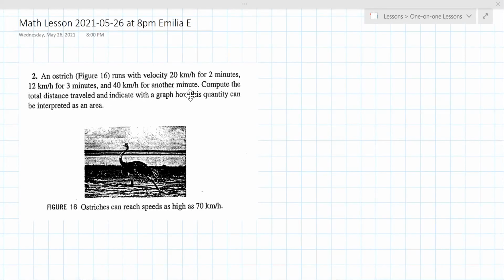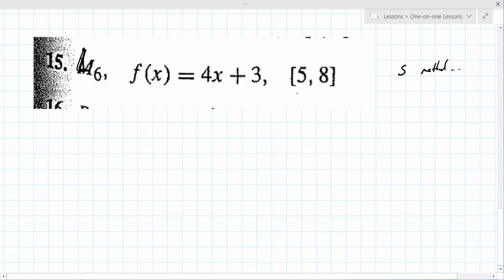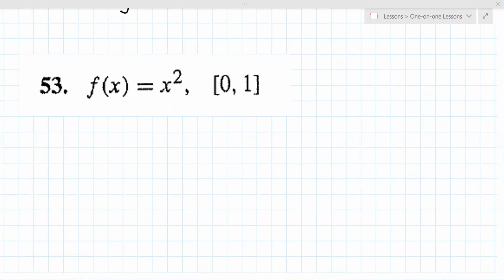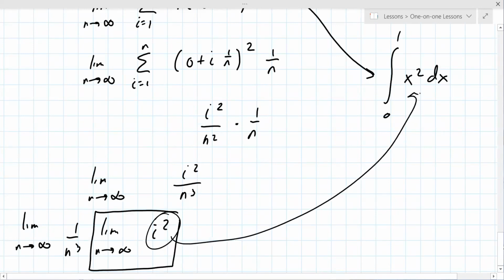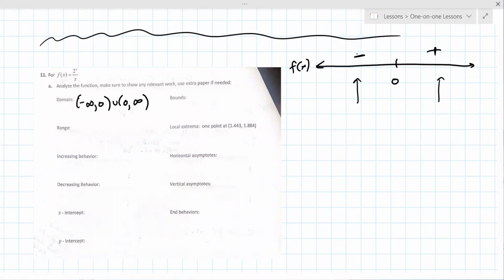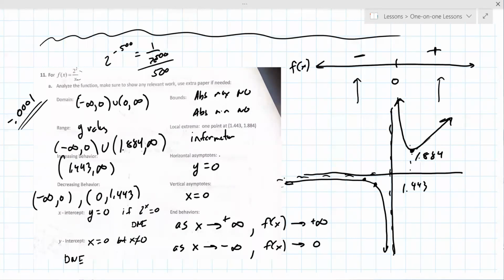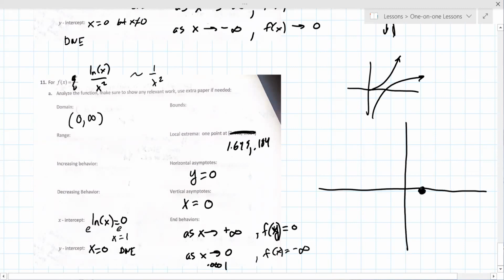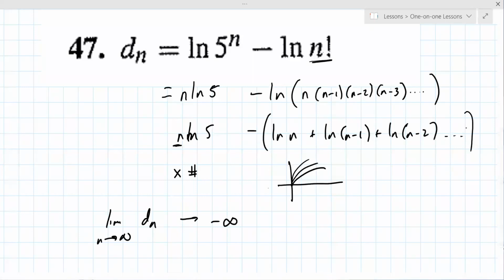High School Pre-Calculus Lesson 2021-05-26 at 8pm Emilia E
This High School Pre-Calculus lesson covers topics including distance and time to calculate distance traveled from velocity, Riemann sums from tables and equations, converting infinite sums to integrals, and graph analysis.